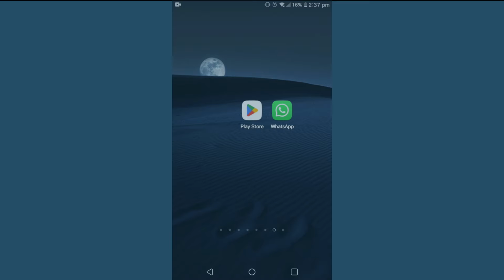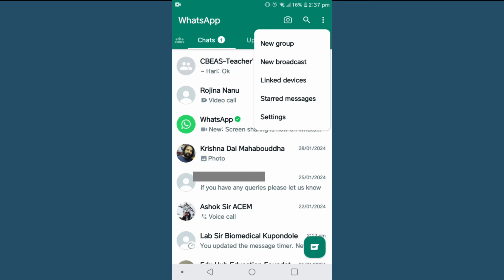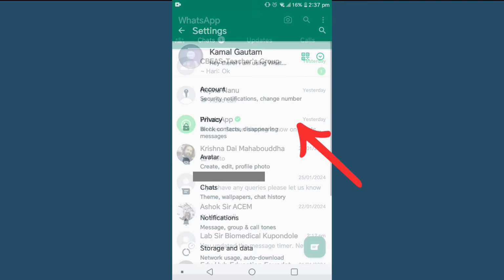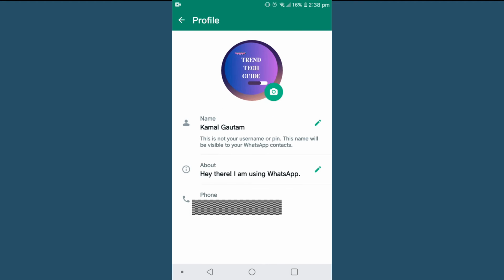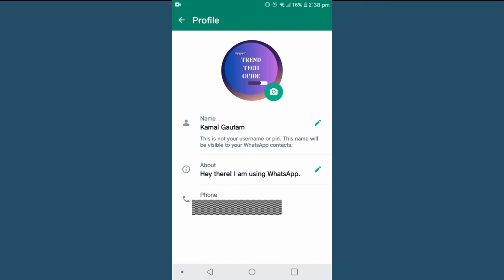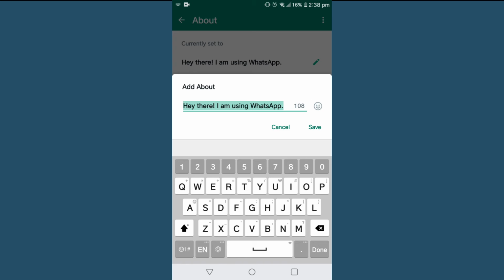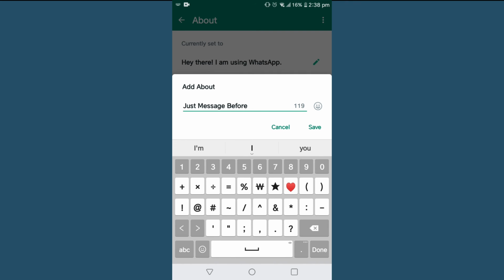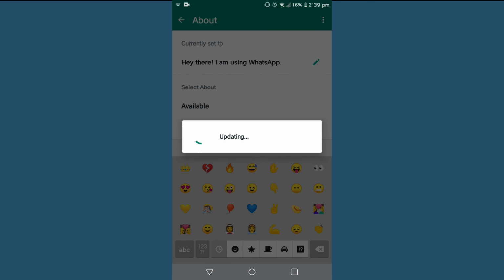How To Change WhatsApp About Me (Quick & EASY!) | Edit WhatsApp Bio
This video talks about how to Change WhatsApp About Me section message. So, make sure you watch the video till the end and learn the exact steps to Edit WhatsApp Bio.

👉 Explore more!